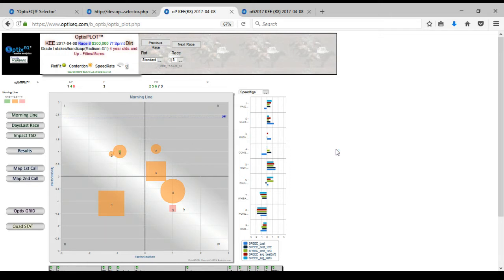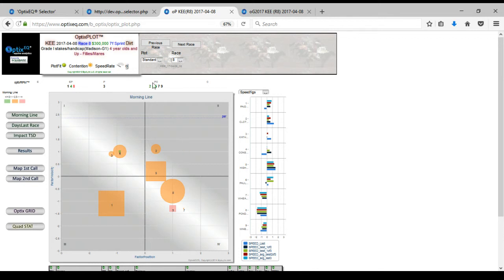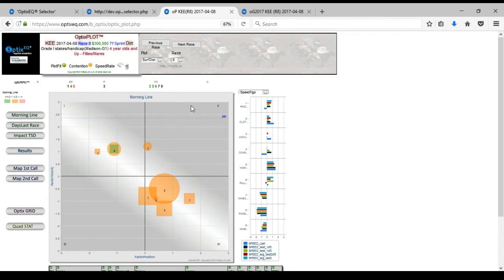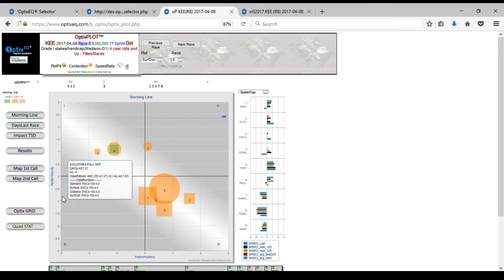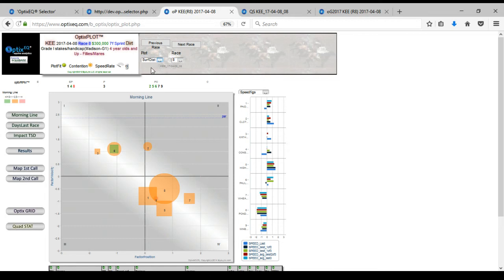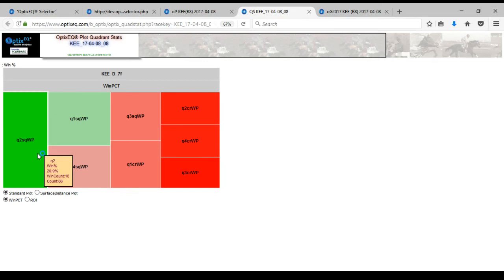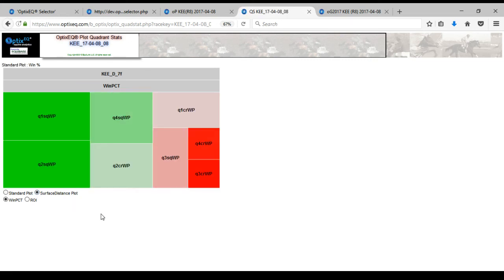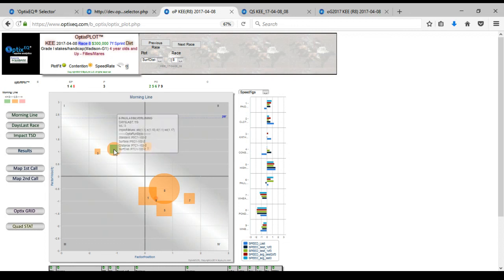Handicapping: G1 Madison 2017 Keeneland (Part 1 PACE)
Handicapping the G1 Madison analyzing pace, class, speed and form in four segments. This is part this is part one PACE